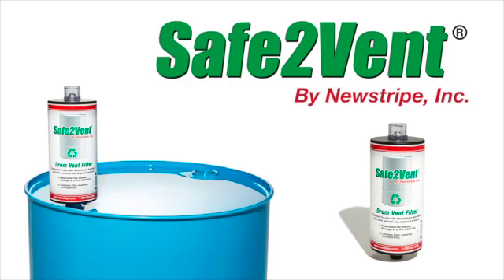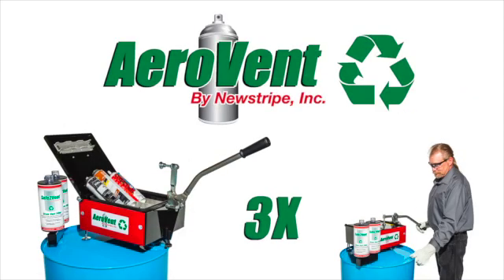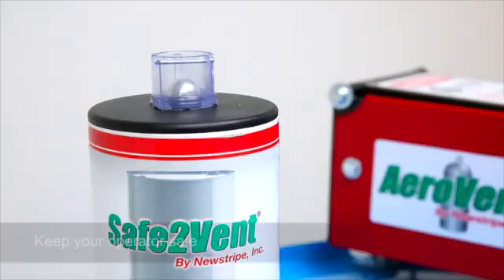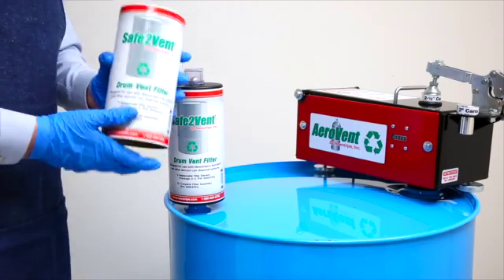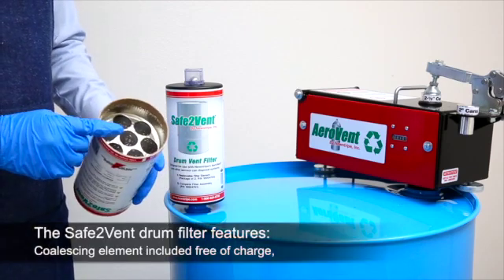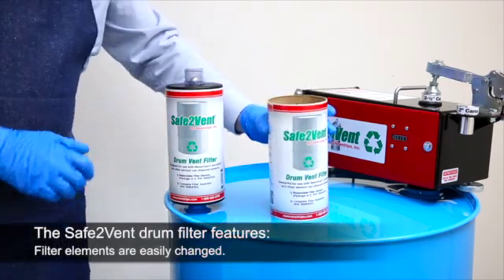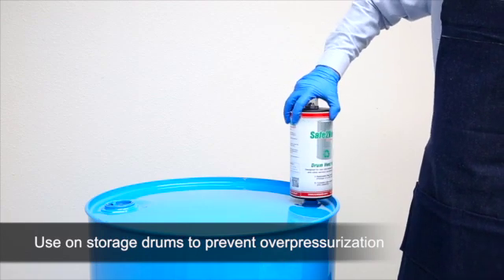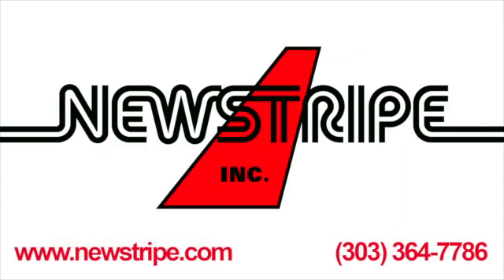Safe2Vent Drum Vent Filter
The Safe2Vent™ Drum Vent Filter is designed to fit all manual, single can aerosol disposal systems. The new revolutionary design includes the only indicator check valve available. The Viz-a-Ball™ keeps the operator safe by indicating when the system is completely depressurized and is safe to open.